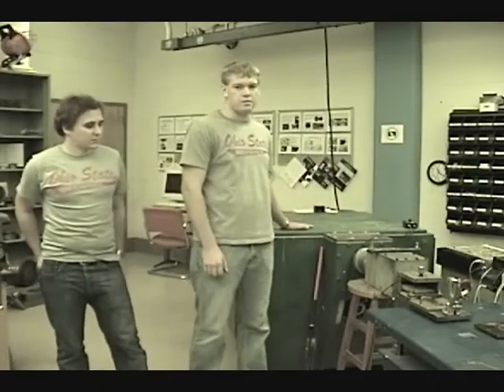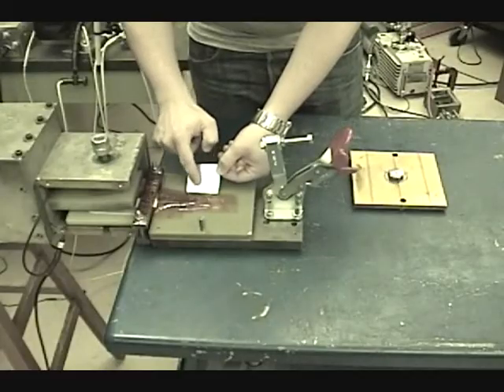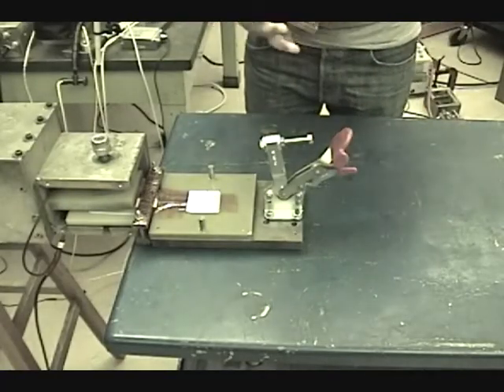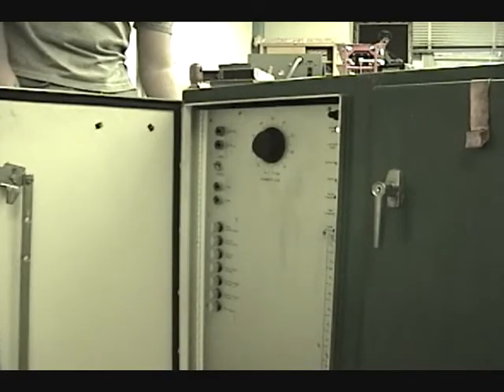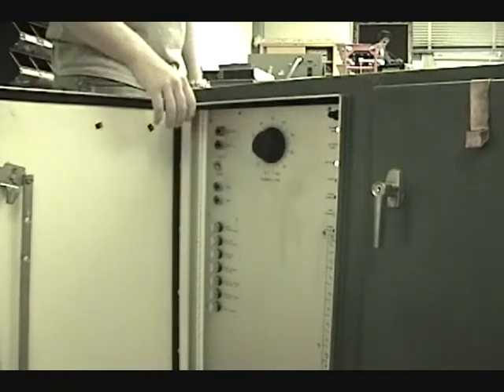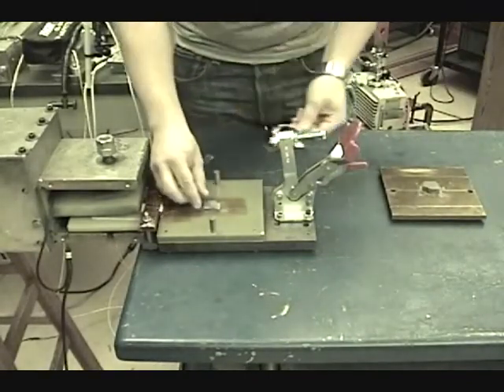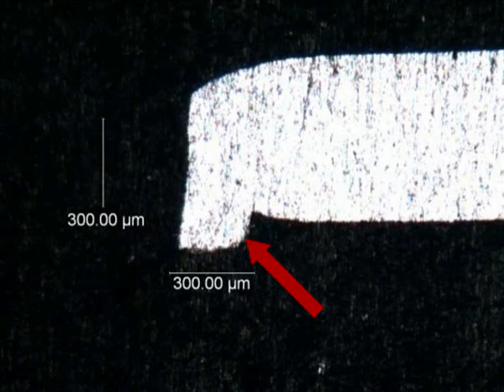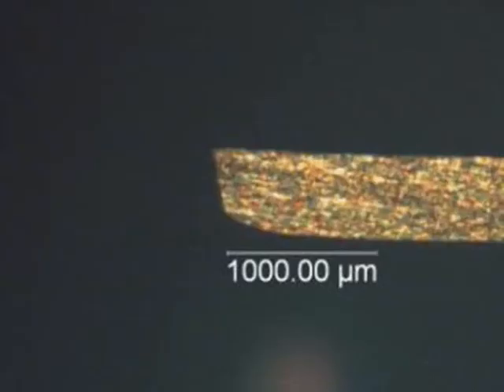Shearing Using Electromagnetic Forming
Electromagnetic formation of die cut shape of Ohio. Aluminum blank is placed on electromagnetic coil, and a die in the shape of Ohio is placed on top.  Electric charge forces the blank against the die, causing the shape to be cut or sheared from the blank.  Process is shown to produce a cleaner shear than traditional mechanical die cutting.